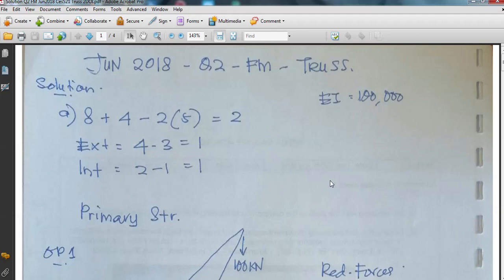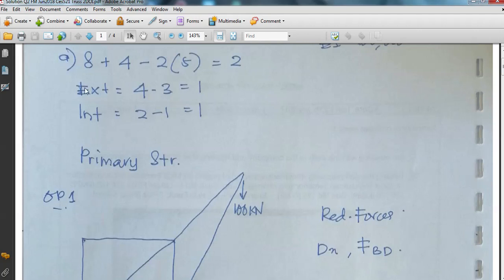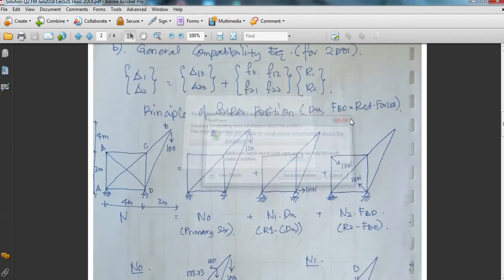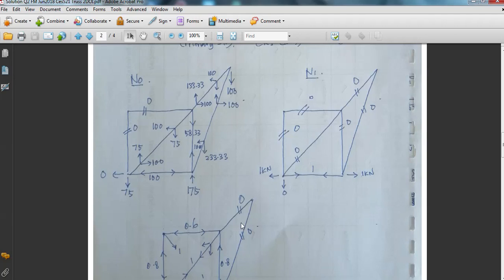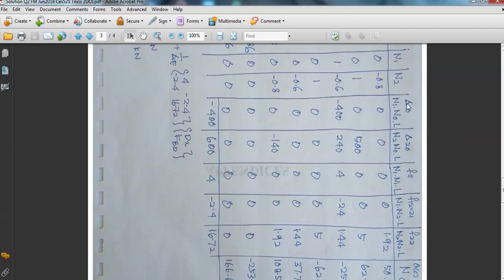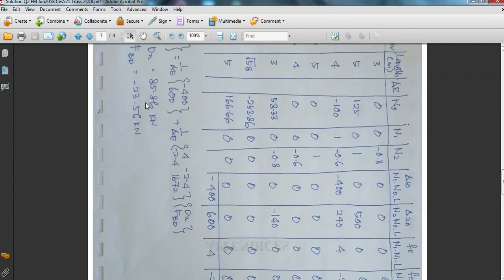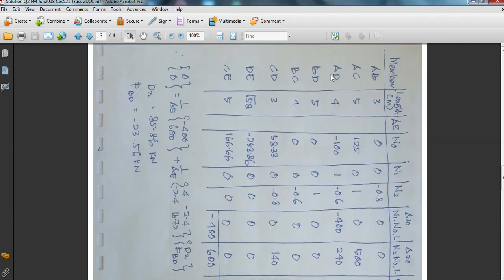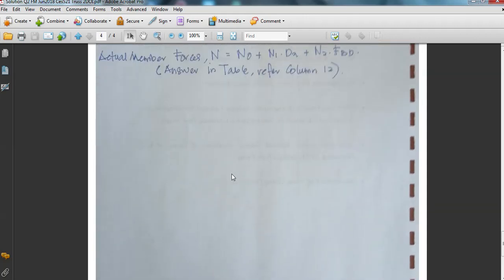JUN2018 Q2 Flex Method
Please refer to your hardcopy note given earlier while watching this video and recheck all calculation. tq